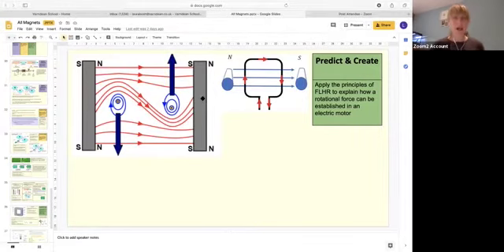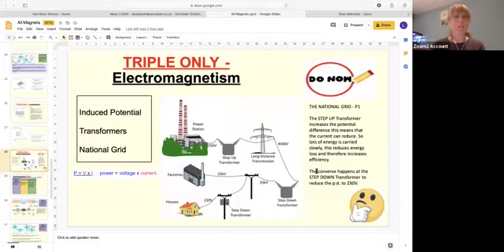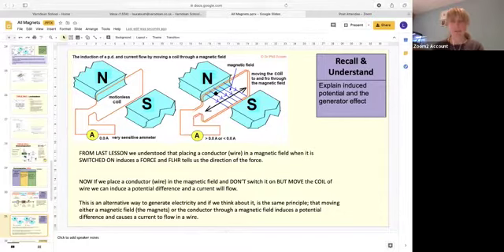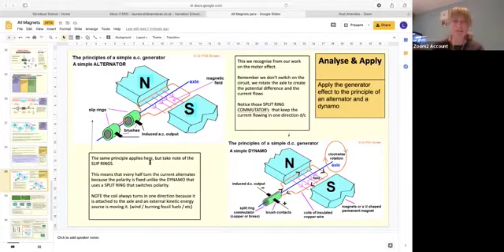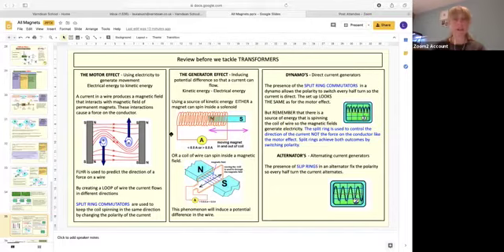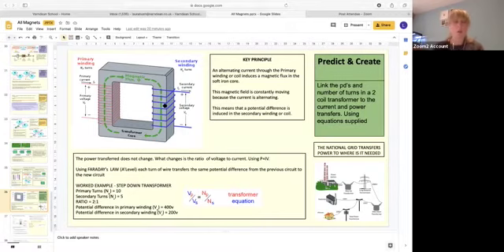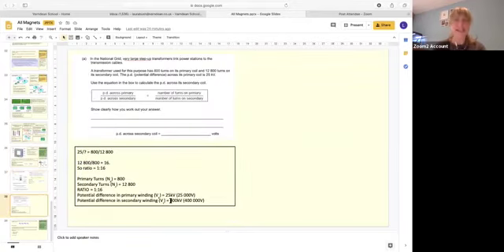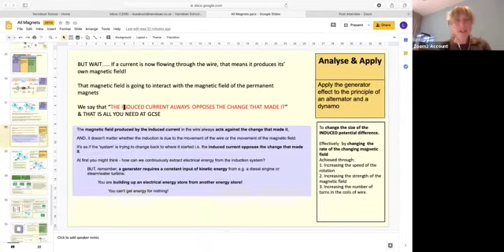Year 10 Triple 30:06:20